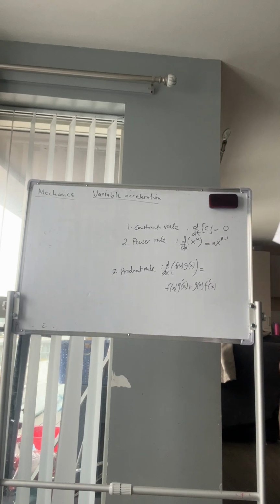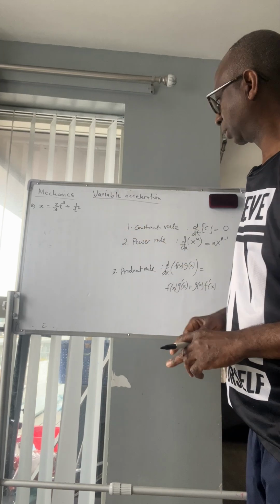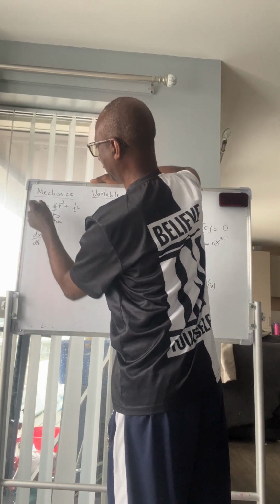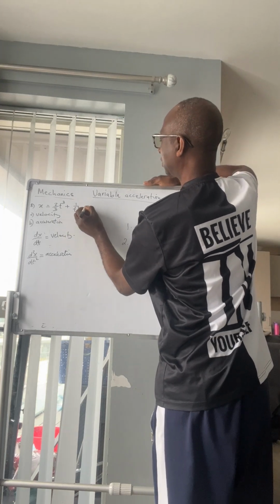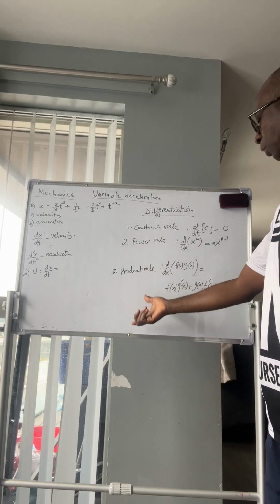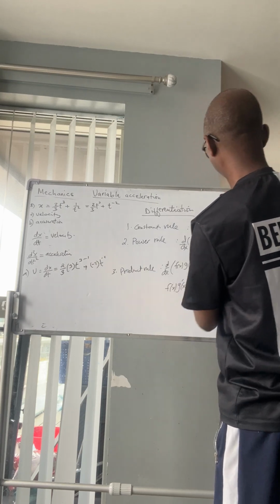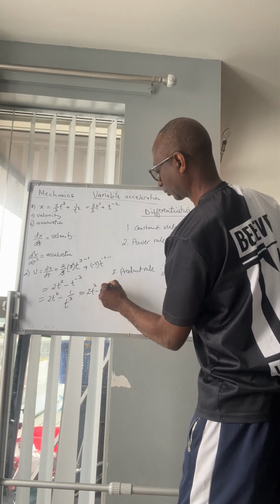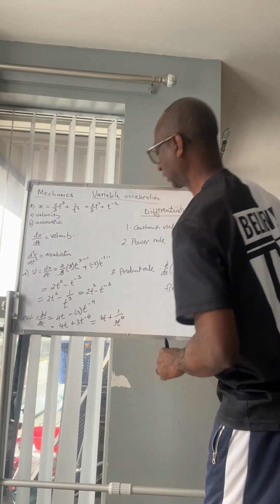23 June 2024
Mechanics: Variable acceleration